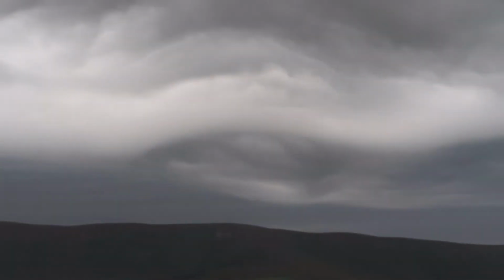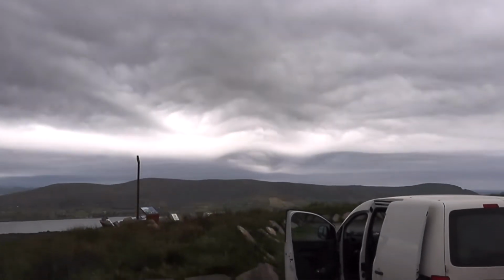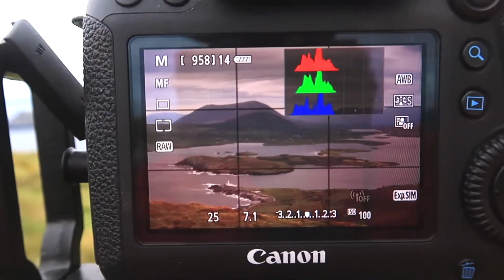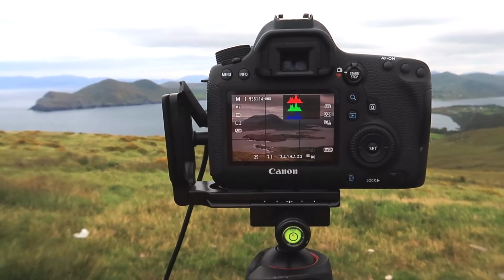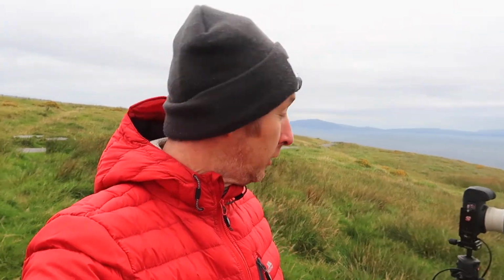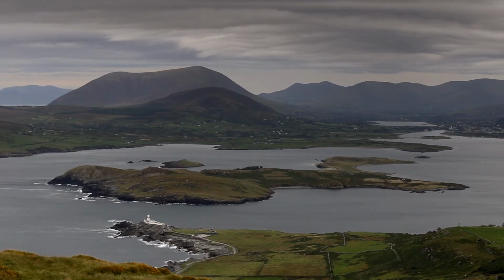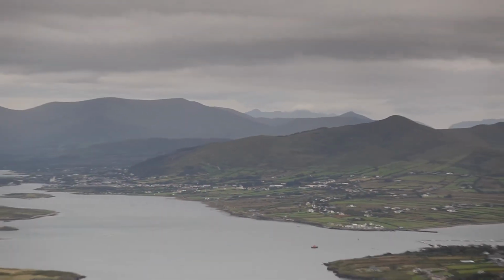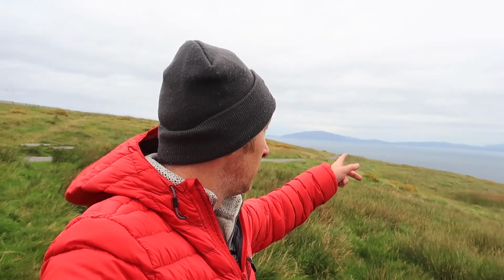CLOUDS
Once the clouds rolled in we opted  to go high and get a view across the bay.
The clouds that surrounded us were incredible , with cells all around and combining that with the amazing views I decided that this would be My entry for the August Challenge on Landscape Photography on Youtube UK

EGG TIMER :-)